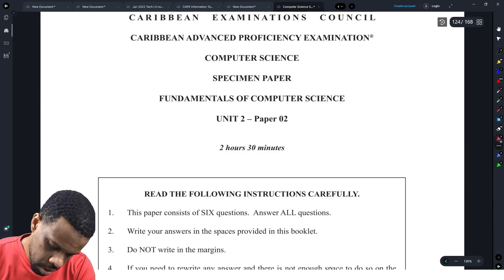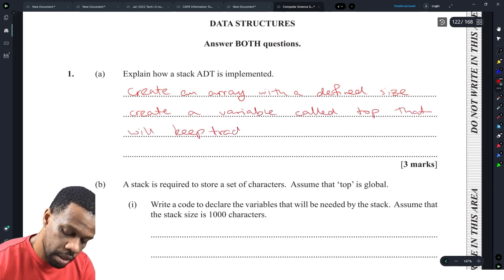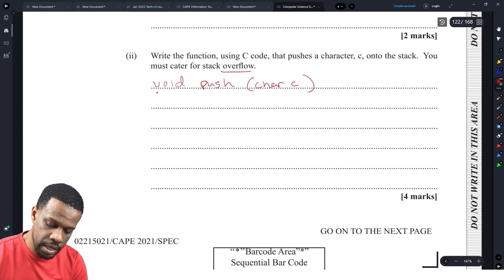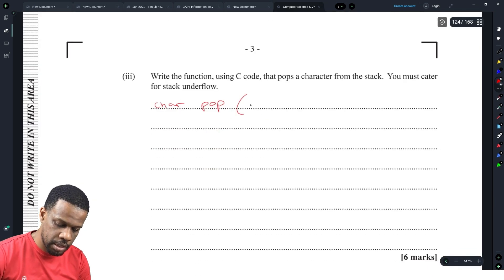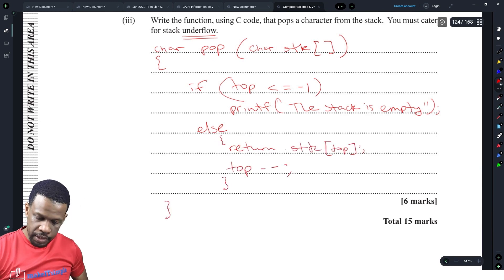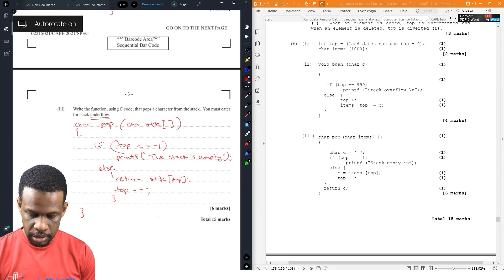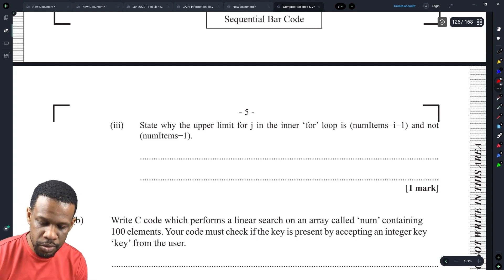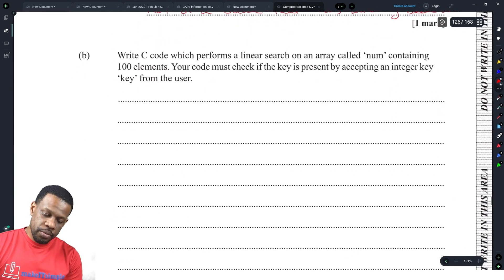Cape CS Unit 2 Module 1 Specimen 2022